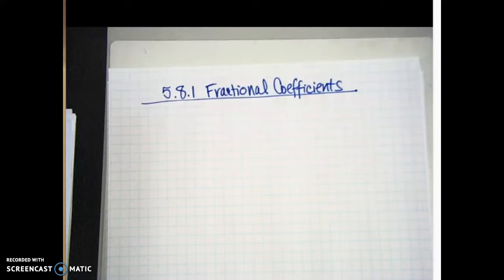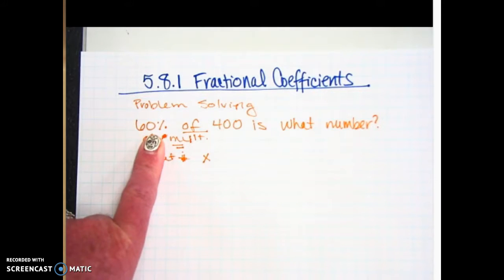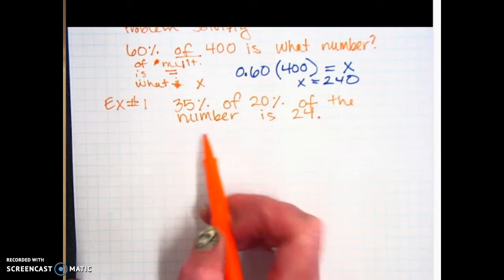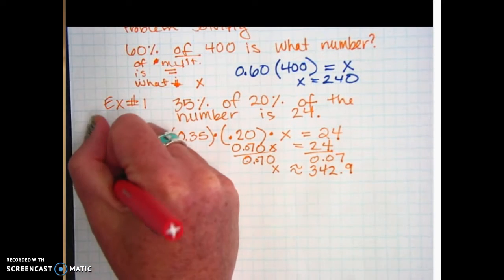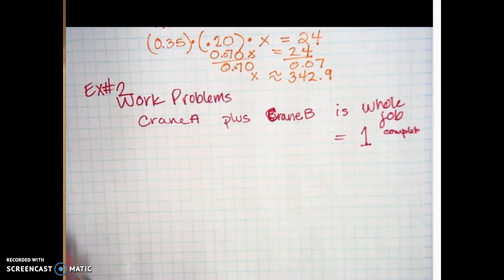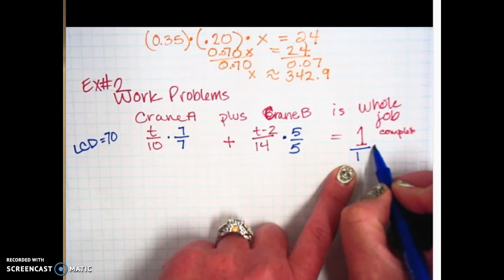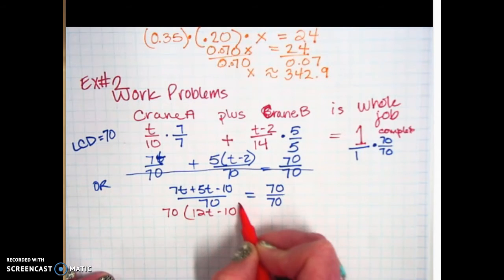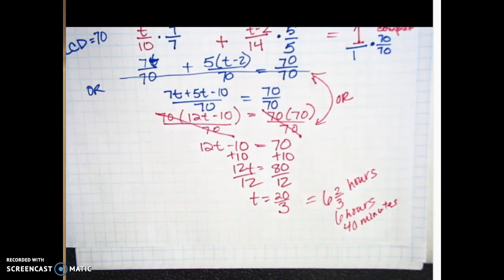A2H 5.8.1 Fractional Coefficients